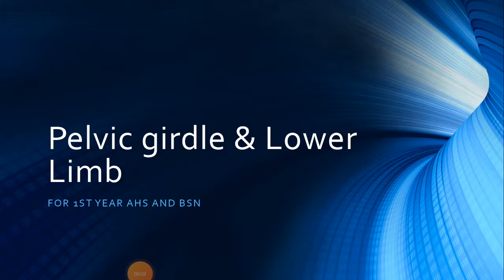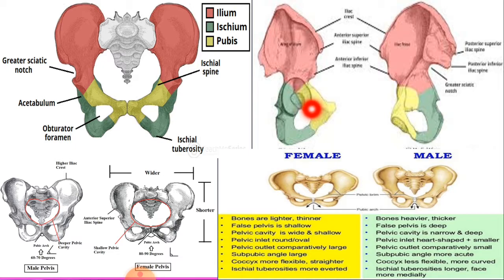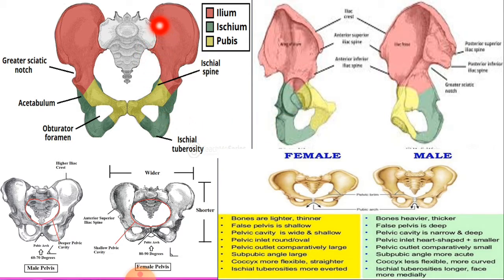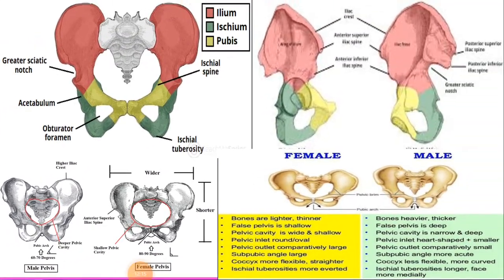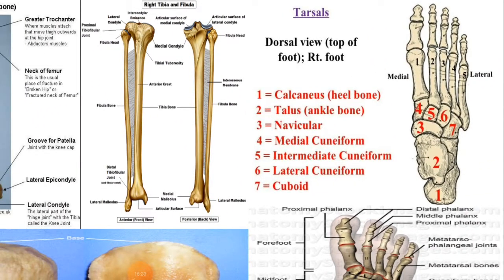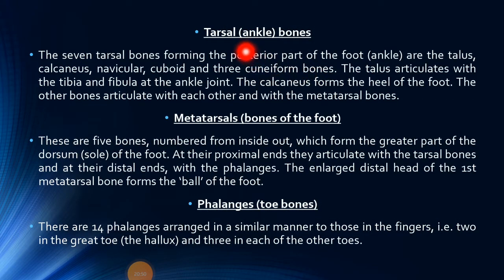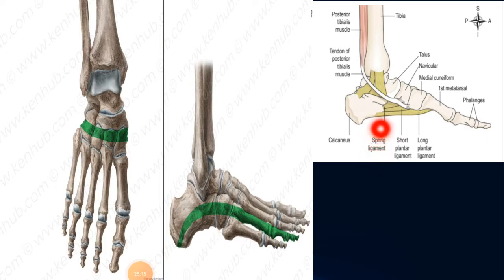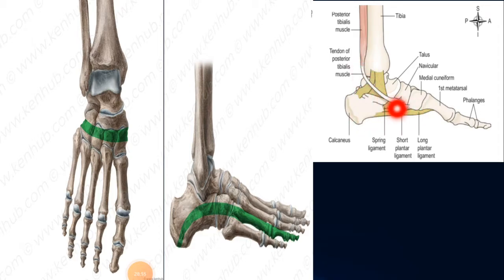Lecture of Miss. Bakhtawar Shahzad for 1st year AHS on topic Pelvic Girdle & Lower Limb